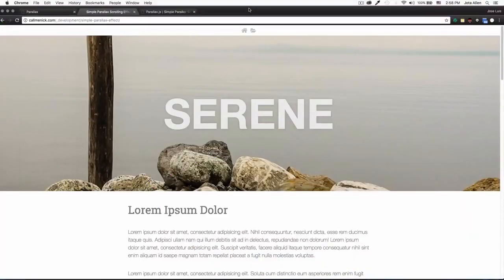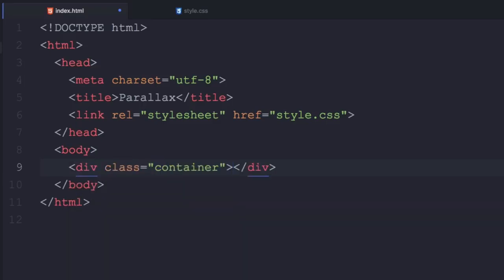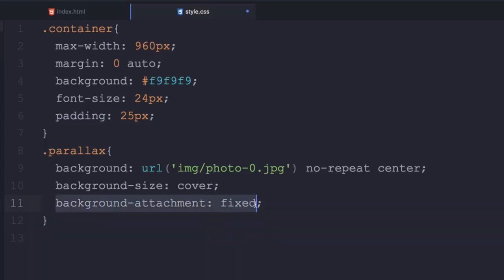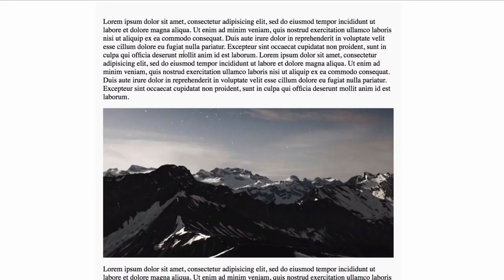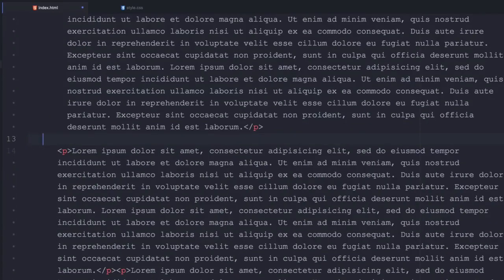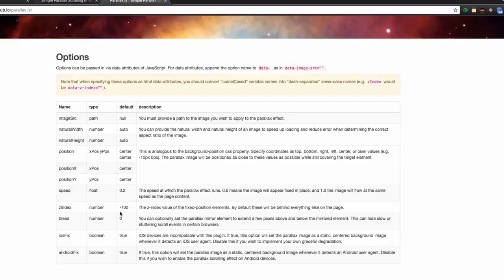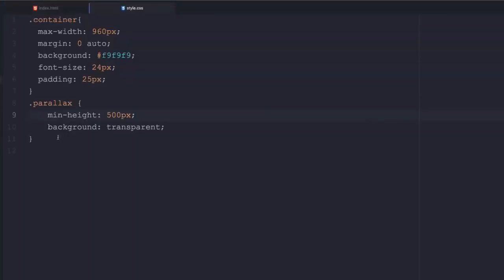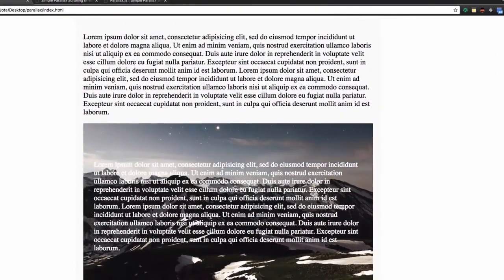[Beginners Guide] How To Create a Cool Parallax Scrolling Effect For Your Websites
n this video I will show you how to create two types of scrolling parallax effect. One using only CSS and  another one using Javascript.